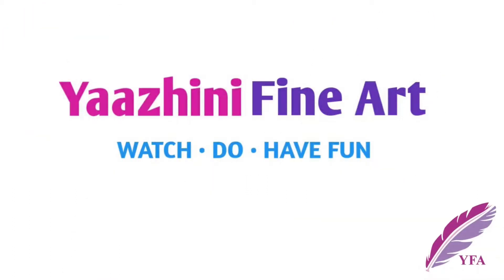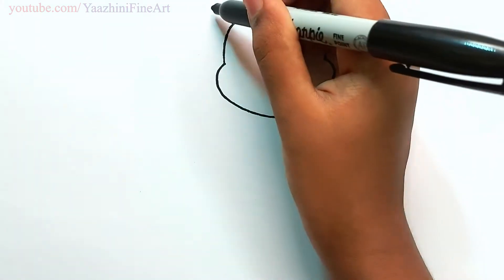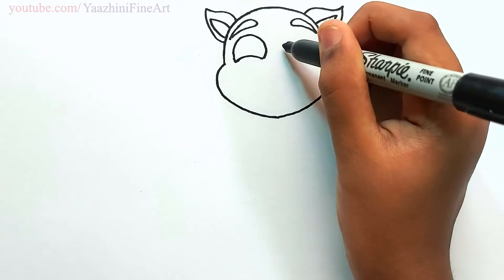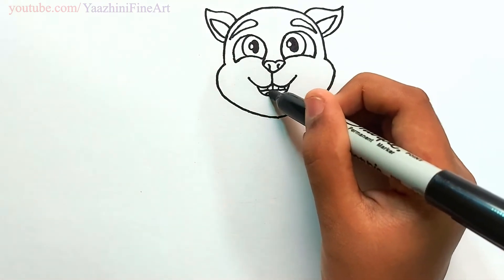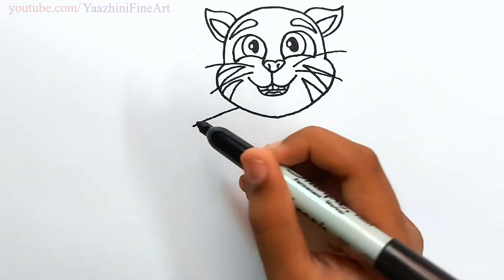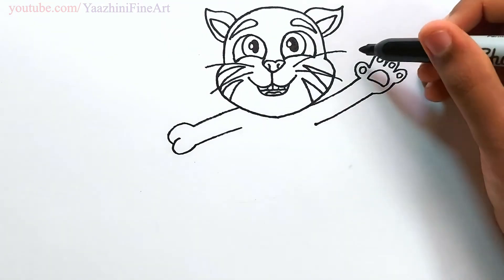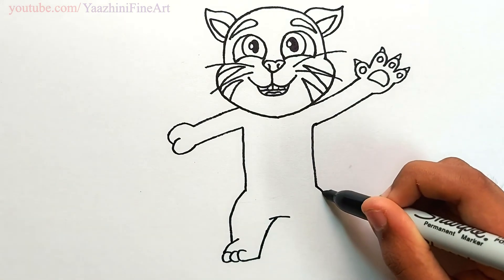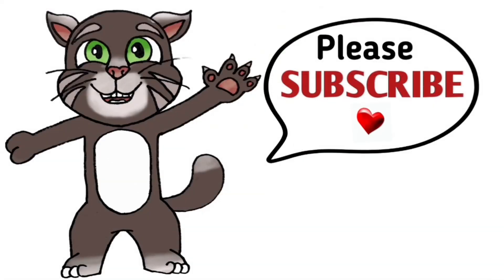How to Draw Talking Tom Easy | Step by Step Drawing Tutorial | Yaazhini Fine Art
Hi Cuties
Welcome to Yaazhini Fine Art

In today's video, we will be drawing Talking Tom from the Video Games that you play every day. So, grab your pencil/pen and paper and follow along as I guide you through these step by step drawing instructions.

Chhota Bheem Character Drawings

Your support really makes a difference and allows me to continue creating new videos like this. If you have a drawing that you want me to draw, then you can add it in the comments below and I will do my best to draw it.